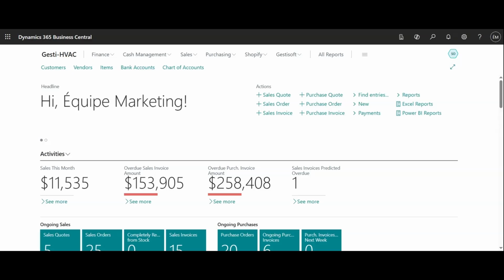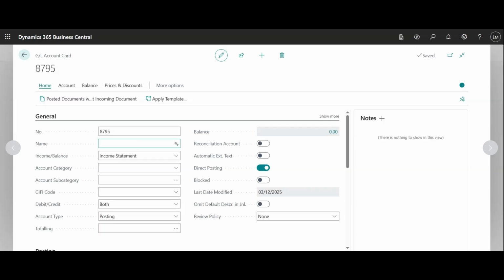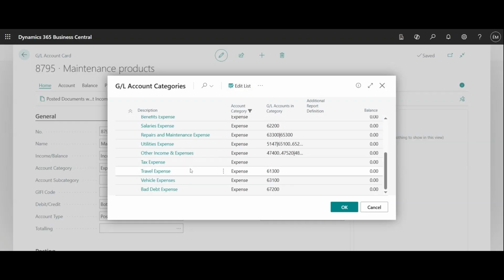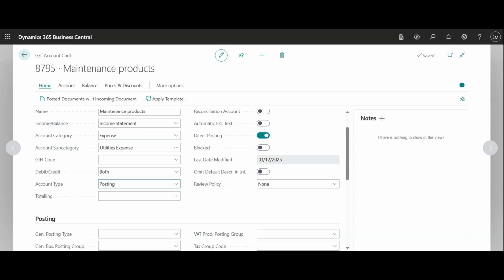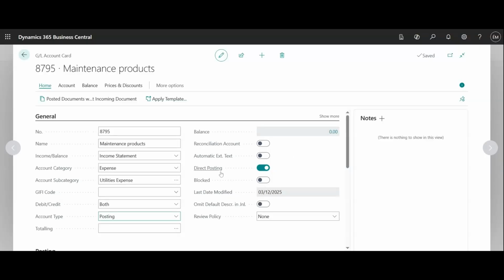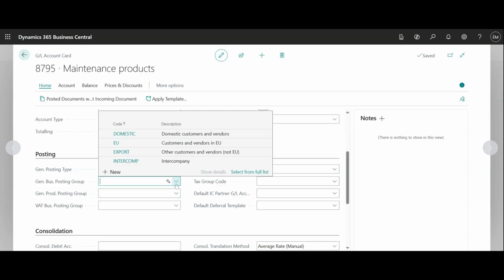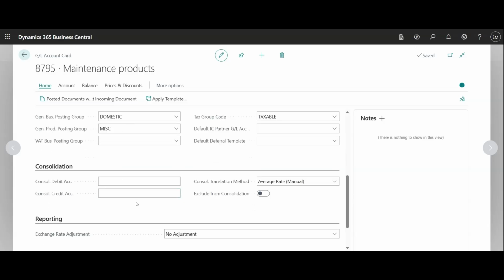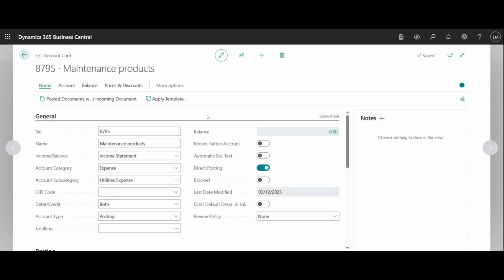How to create a new G/L account in Business Central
In this Business Central tutorial, you walk you through how to create a new G/L account in the Chart of Accounts. Whether you need a new expense account, revenue line, or balance sheet account, this step-by-step guide shows the key fields you must configure to keep your financial structure clean and reporting-ready.

In this video, you’ll learn:
➡️ How to access the Chart of Accounts
➡️ How to create a new G/L account from scratch
➡️ What “Income Statement vs Balance Sheet” means
➡️ How to set Account Category & Subcategory properly
➡️ How to choose the right Account Type (Posting, Heading, Begin/End Total)
➡️ What Direct Posting is and when to enable/disable it
➡️ How posting groups (general & product) affect transactions

If you want help structuring your Chart of Accounts or optimizing your Business Central setup, our consultants can help 👇